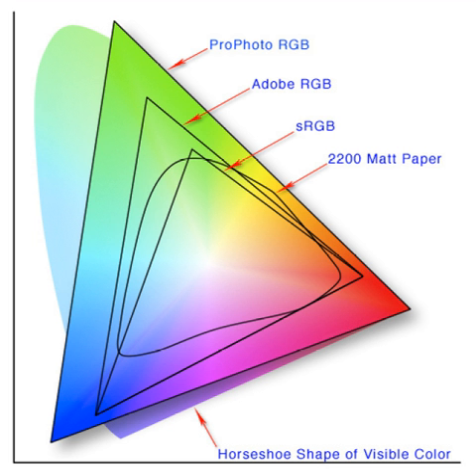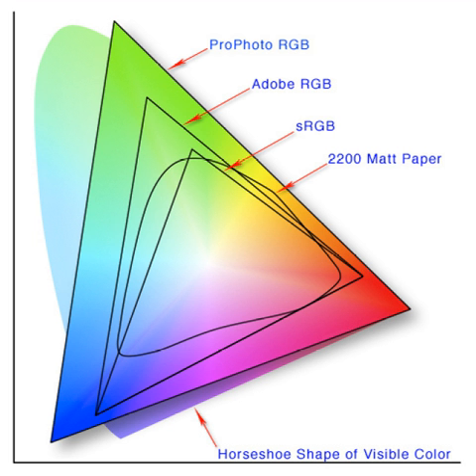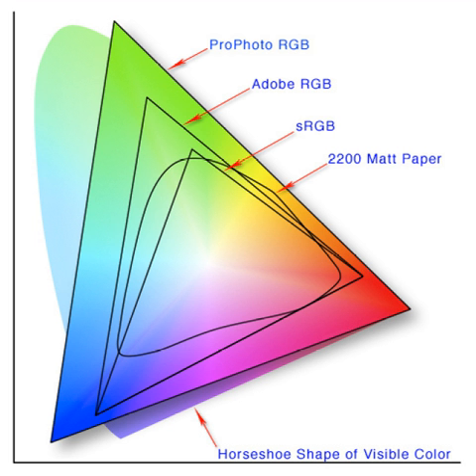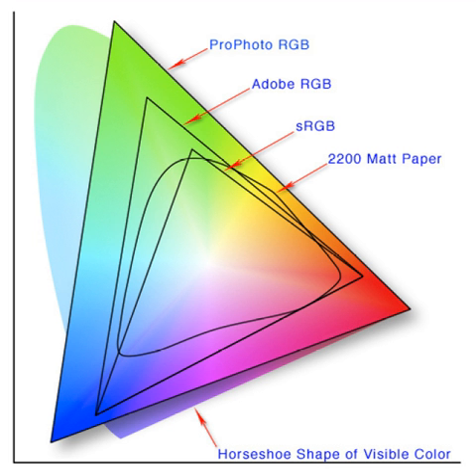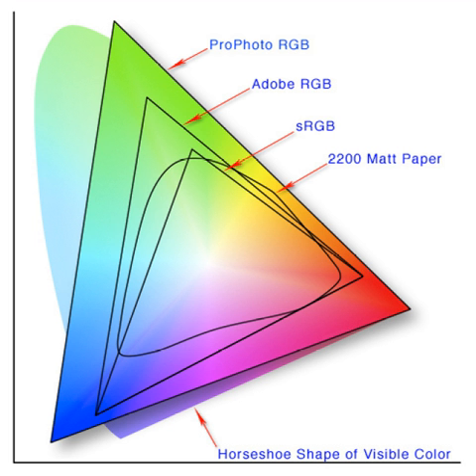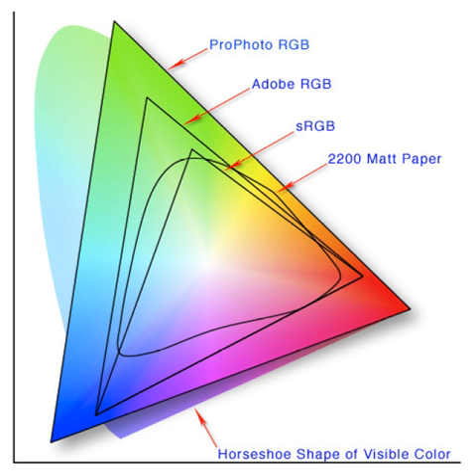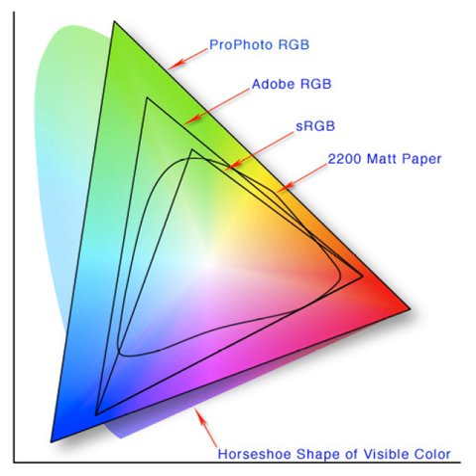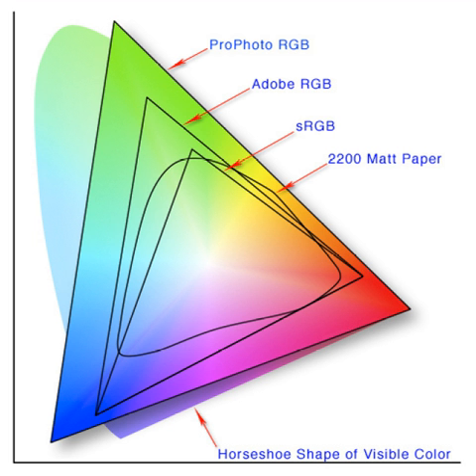Color space | Wikipedia audio article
00:02:42 1 History
00:04:39 2 Examples
00:06:52 3 Conversion
00:07:28 4 RGB density
00:09:04 5 Lists
00:09:52 5.1 Generic
00:14:35 5.2 Commercial
00:14:56 5.3 Special-purpose
00:15:32 5.4 Obsolete
00:16:10 6 Absolute color space
00:18:37 6.1 Conversion
00:20:31 6.2 Arbitrary spaces
00:21:17 7 See also

- Socrates

SUMMARY
A color space is a specific organization of colors. In combination with physical device profiling, it allows for reproducible representations of color, in both analog and digital representations. A color space may be arbitrary, with particular colors assigned to a set of physical color swatches and corresponding assigned color names or numbers such as with the Pantone collection, or structured mathematically as with the NCS System, Adobe RGB and sRGB. A "color model" is an abstract mathematical model describing the way colors can be represented as tuples of numbers (e.g. triples in RGB or quadruples in CMYK); however, a color model with no associated mapping function to an absolute color space is a more or less arbitrary color system with no connection to any globally understood system of color interpretation. Adding a specific mapping function between a color model and a reference color space establishes within the reference color space a definite "footprint", known as a gamut, and for a given color model this defines a color space. For example, Adobe RGB and sRGB are two different absolute color spaces, both based on the RGB color model. When defining a color space, the usual reference standard is the CIELAB or CIEXYZ color spaces, which were specifically designed to encompass all colors the average human can see.
Since "color space" identifies a particular combination of the color model and the mapping function, the word is often used informally to identify a color model. However, even though identifying a color space automatically identifies the associated color model, such a usage is incorrect in a strict sense. For example, although several specific color spaces are based on the RGB color model, there is no such thing as the singular RGB color space.